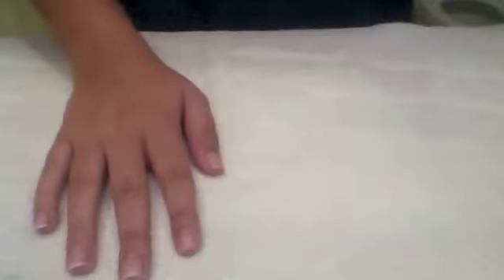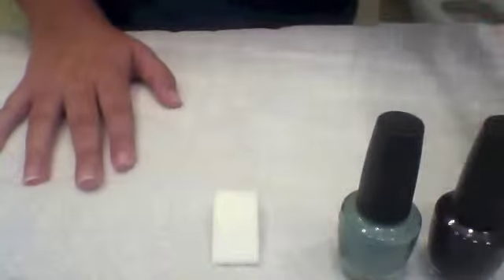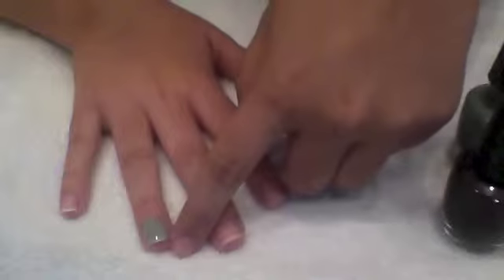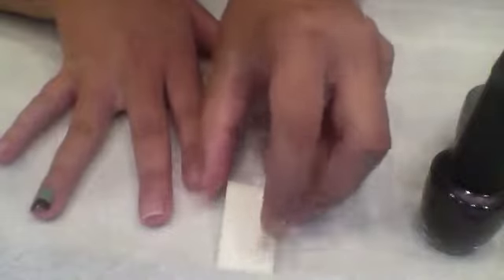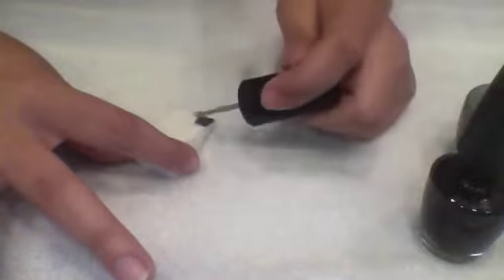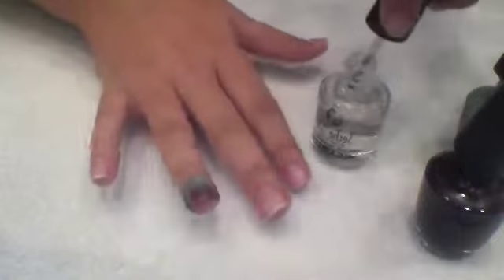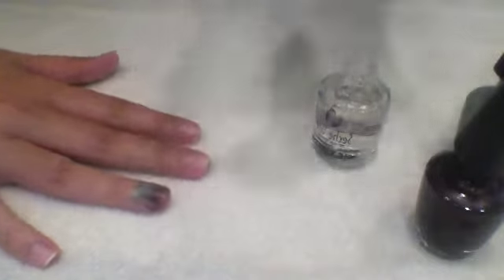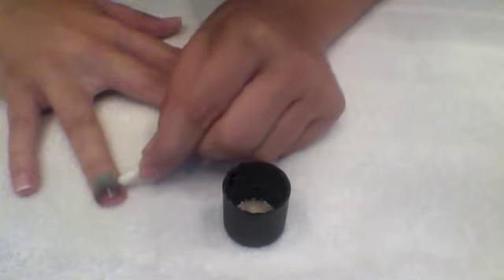gradient nail tutorial!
I've been trying out different kinds of gradient looks and loving them! So here's one of my favorites, a purple and green look that I did about five days ago. I've also gotten some matte topcoat from OPI and a small detail brush, so I have some new things to experiment with!

Polishes used:
"Thanks A Windmillion" (Teal) from OPI
"Vampsterdam" (Dark purple, with some sparkles) from OPI

if there's something you want to see me do, leave it in the comments!